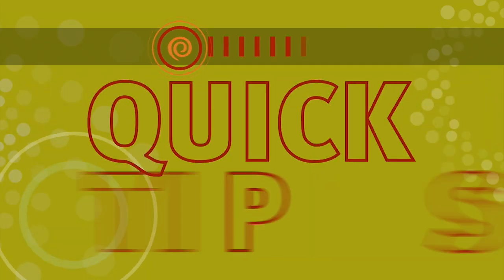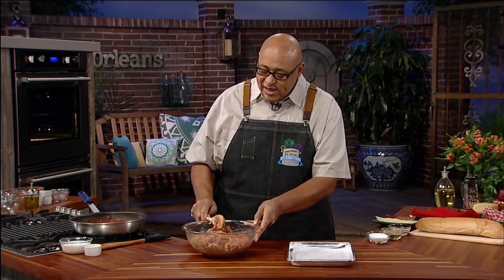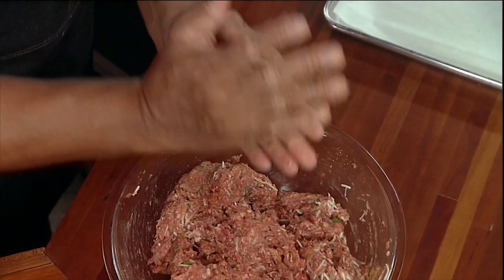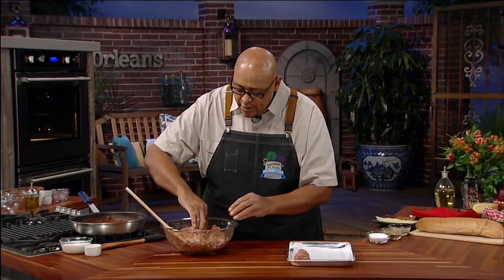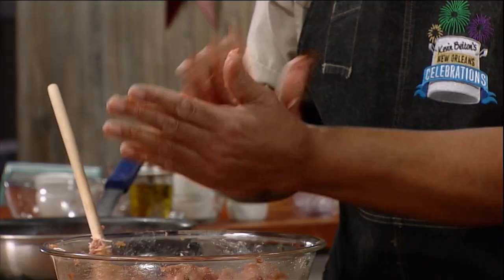Create Quick Tip: Meatballs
Chef Kevin Belton explains how to avoid making dense meatballs.